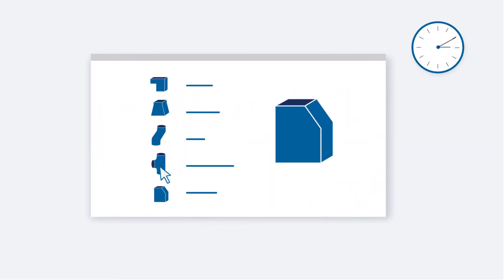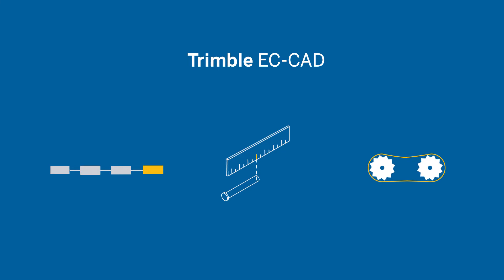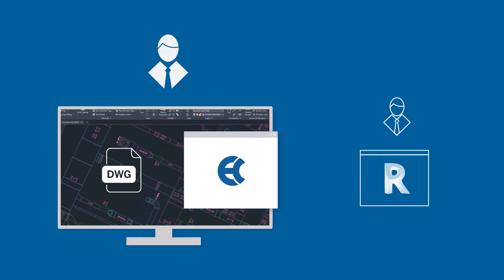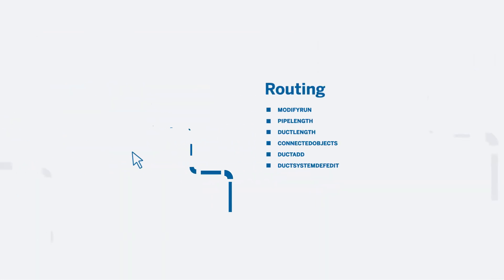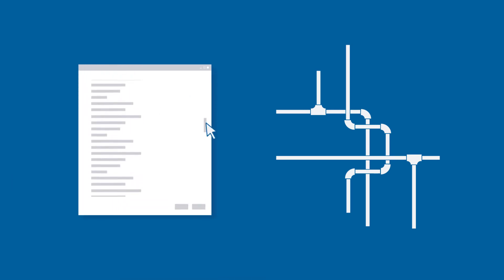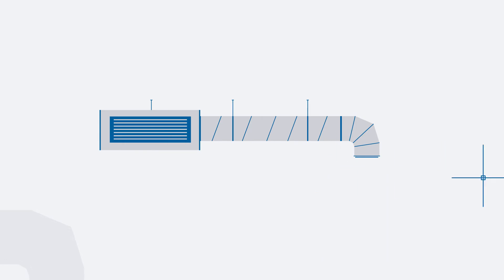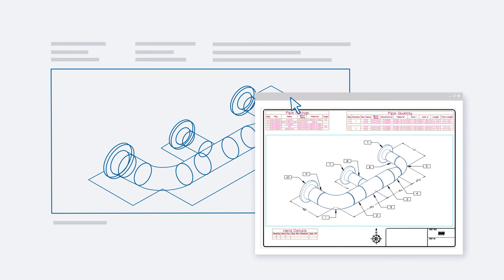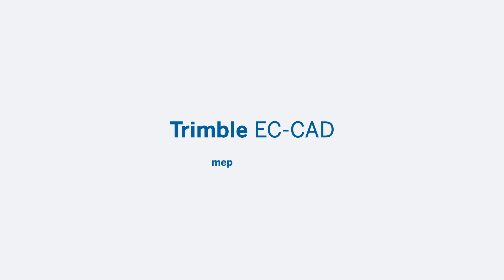Trimble EC-CAD Explainer Video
Trimble EC-CAD is an easy-to-learn solution designed to accommodate manufacturer content within AutoCAD.